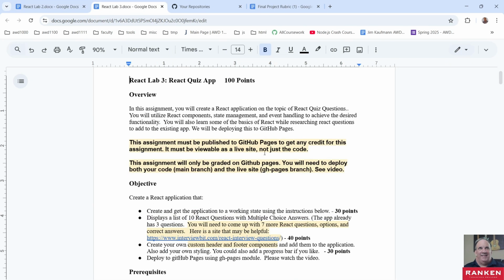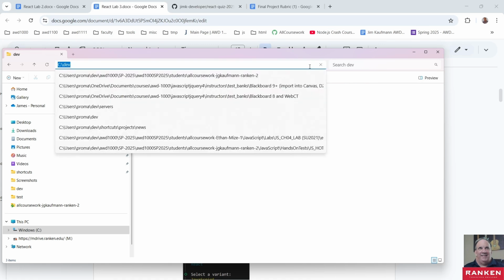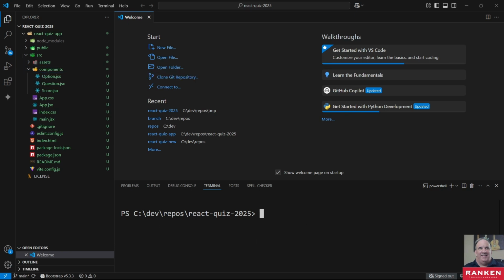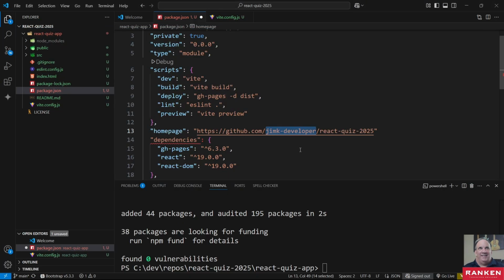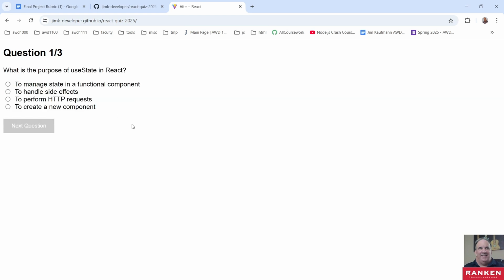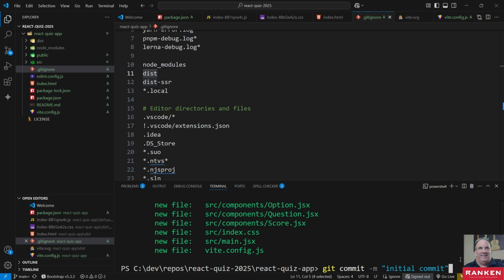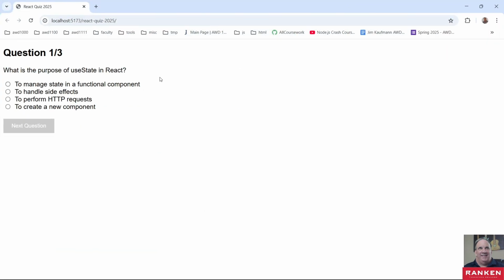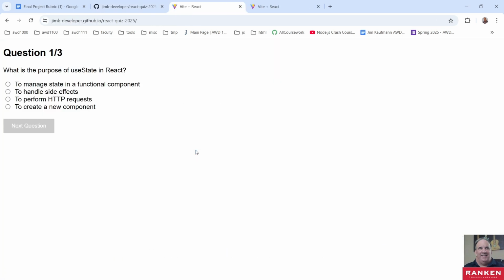React Lab 3: React Quiz App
00:00 - Walk-through React Lab 3